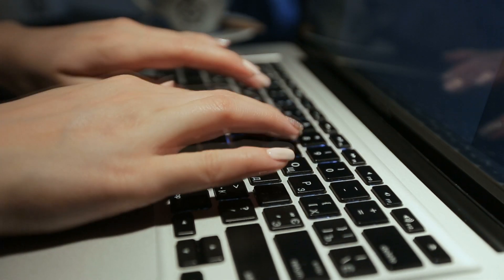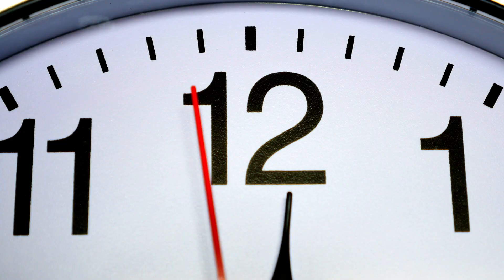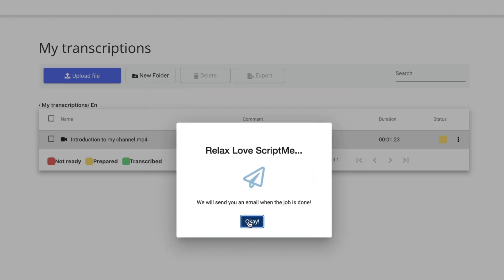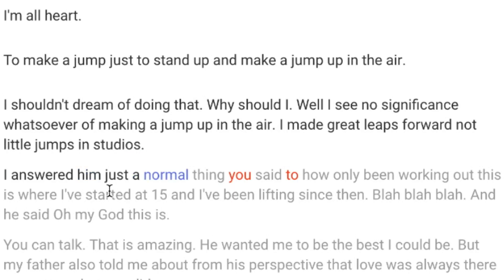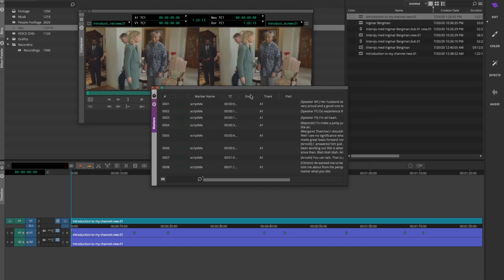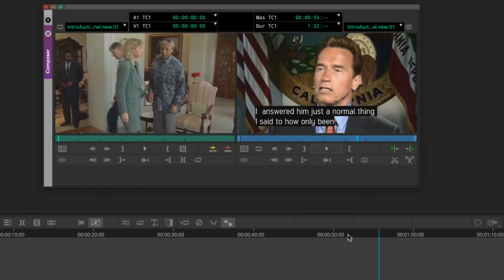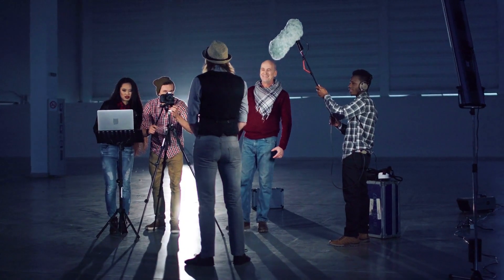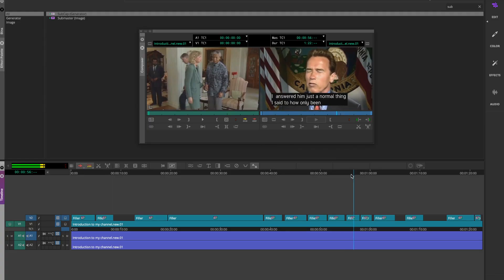What is ScriptMe?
Transcribing by hand is painfully slow. ScriptMe uses a powerful Artificial Intelligence engine to automate the process. Take your transcription workflow to the next level.